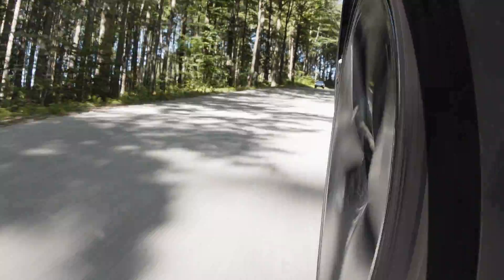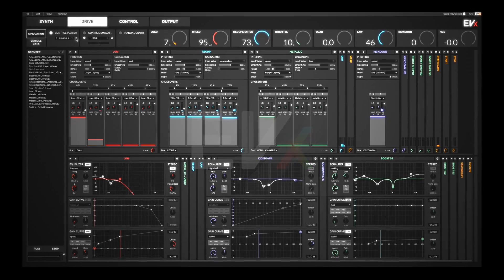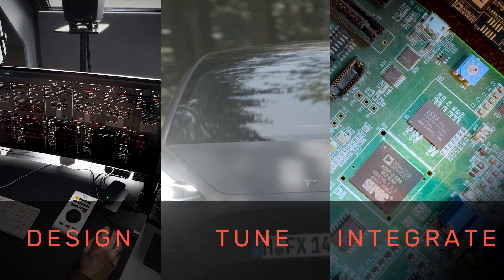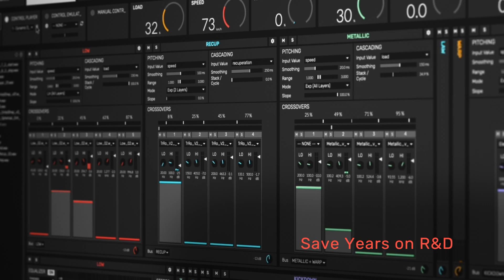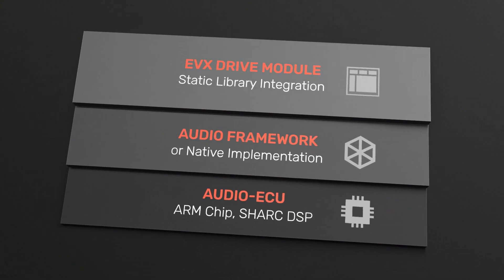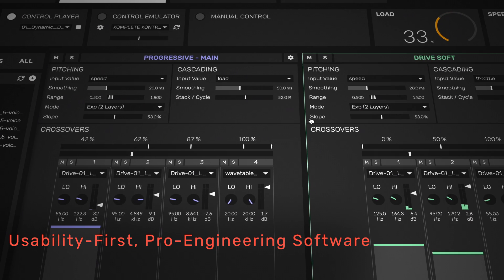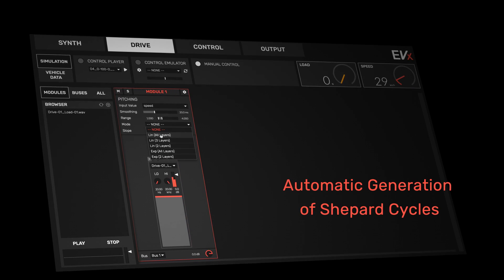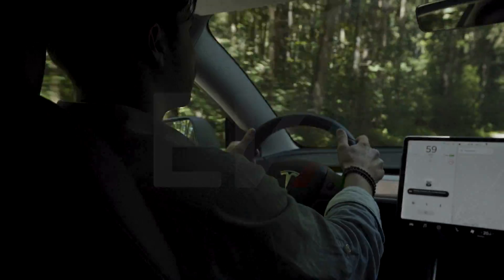EVx 2 - Groundbreaking Software Solution for Electric Vehicle Sound Design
We're absolutely thrilled to unveil EVx 2 – a groundbreaking update to our all-in-one software solution that's transforming the sound experience in electric vehicles. Incorporating more than a decade of expertise in driving sound development for electrified vehicles, EVx empowers you to design, tune, and seamlessly integrate stunning sounds in record time, all within a single, user-friendly tool.

EVx 2 is a significant leap forward, built from the ground up with efficiency and top-notch performance in mind. Its modular, lightweight architecture effortlessly manages both interior and exterior vehicle sounds, including AVAS and chimes, for truly immersive sonic experiences. Plus, with handy features like real-time evaluation for AVAS legal compliance and automatic generation of shepard cycles, achieving professional-grade results has never been easier.

With EVx 2, the future of driving sound is literally at your fingertips. Intrigued?